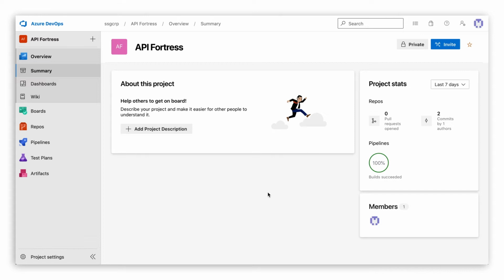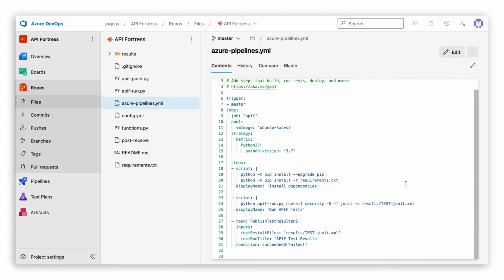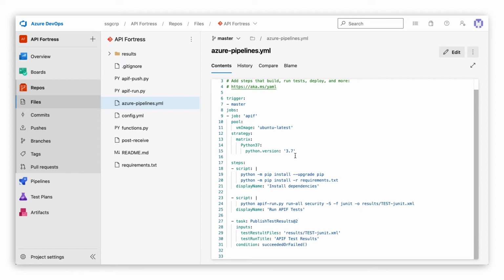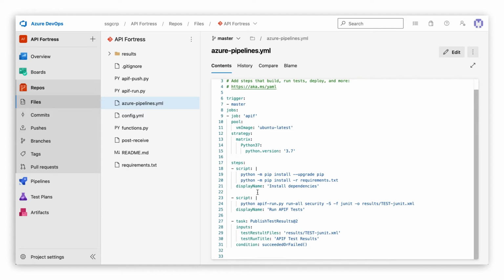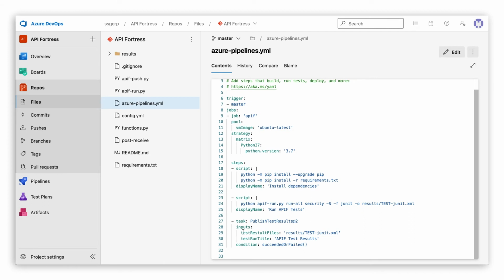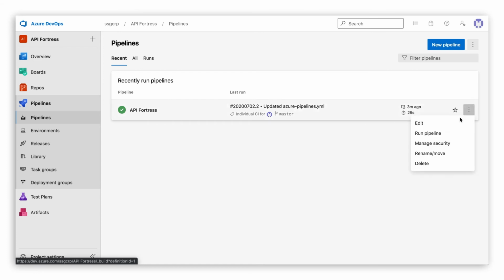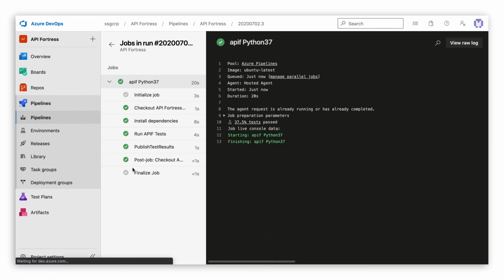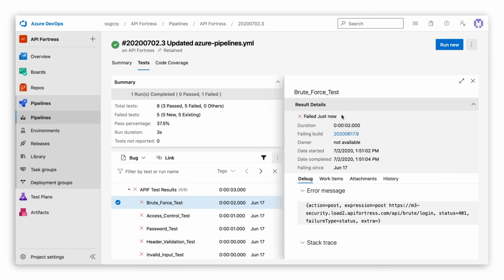API Fortress for AzureDevops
Integrations

Azure DevOps CI/CD Integration
Improve the quality and release speed of APIs in your Azure DevOps CI/CD pipeline with API Fortress.  Detect and quickly diagnose functional and non-functional errors throughout the consumer flow. Reuse API tests as functional uptime monitors.